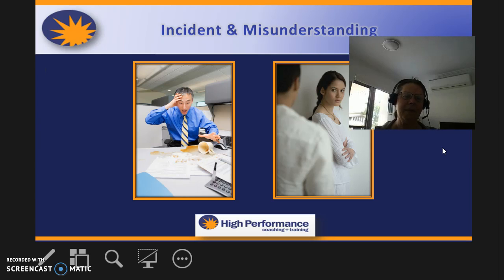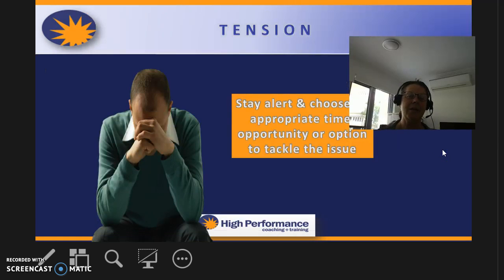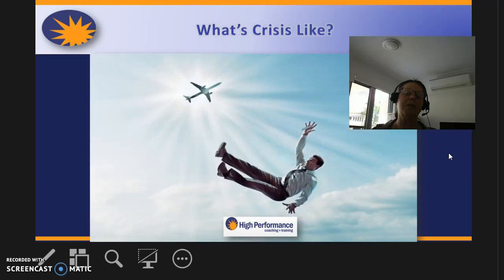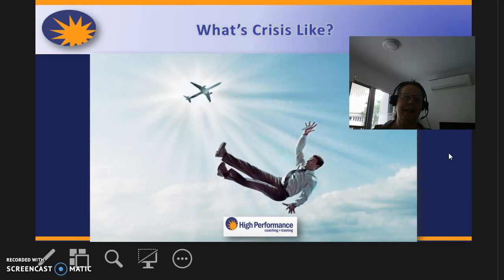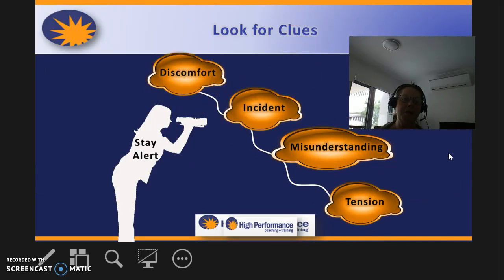Early Signs of Conflict - session 1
Recognize the early signs of conflict
Be the empowered woman who recognizes your potential and overcomes any self-limiting beliefs that steal your confidence. Lead and engage with your teams as a respected, trusted leader that knows your values and takes a stance for your principles. Be heard, Be seen, and Achieve more.

Grab your FREE Guide
3 Proven Steps to Handle Difficult Personality Types in the Workplace

Lee Stemm
Mindset Coach | Trainer | Business Strategist